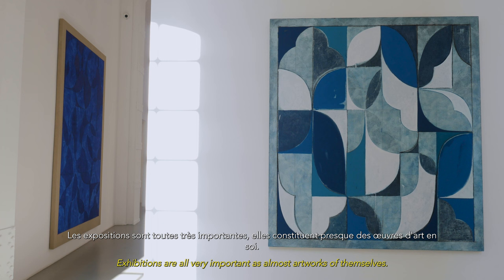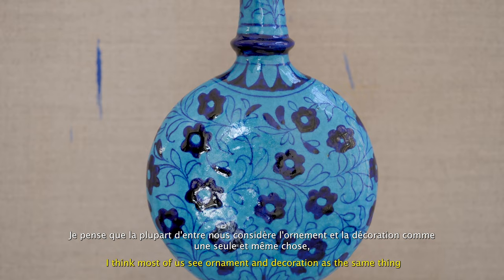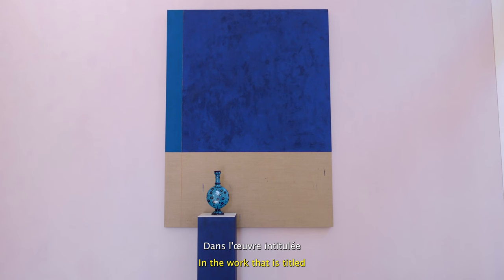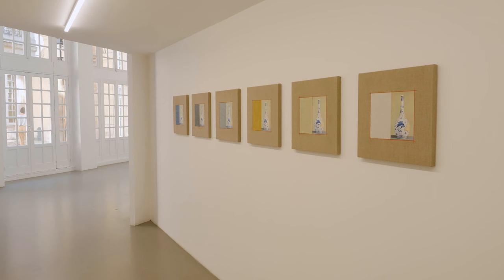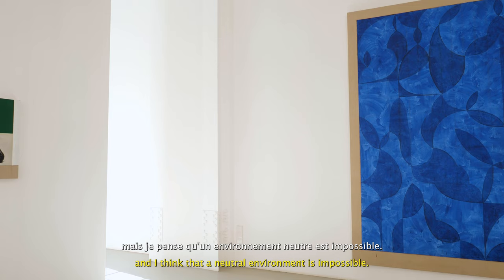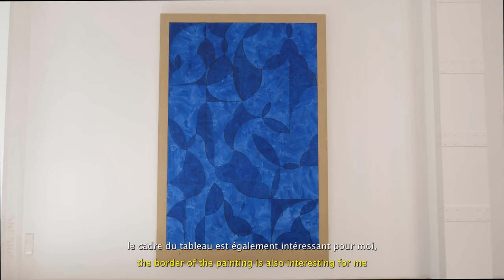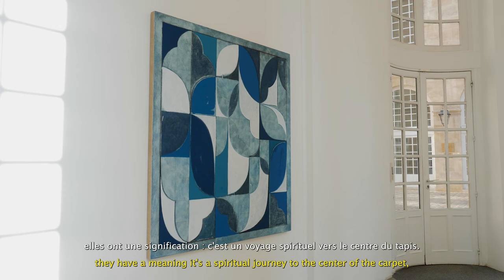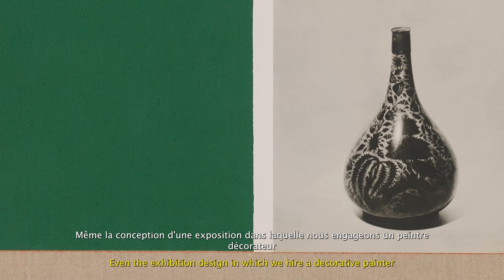Kamrooz Aram - Un objet, un geste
La Galerie Mitterrand a le plaisir d’annoncer Un objet, un geste, la première exposition personnelle de Kamrooz Aram à Paris. Celle-ci présente de nouveaux tableaux et collages ainsi qu’une œuvre sculpturale.